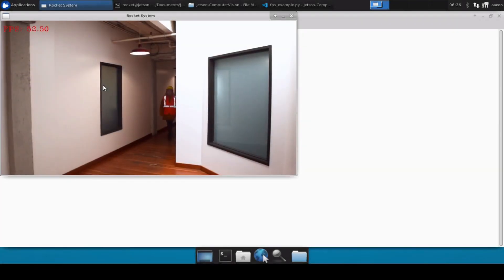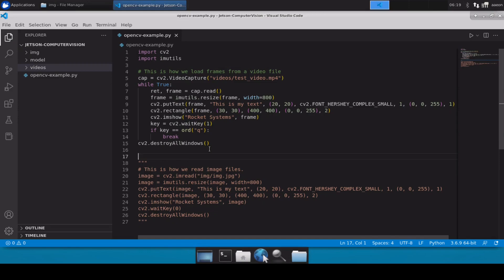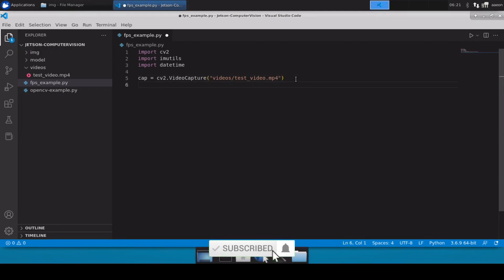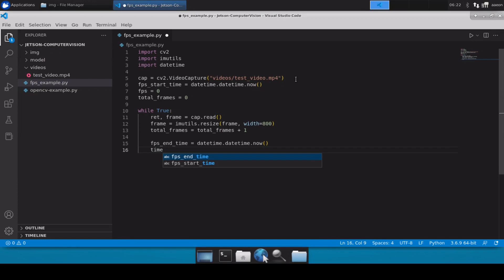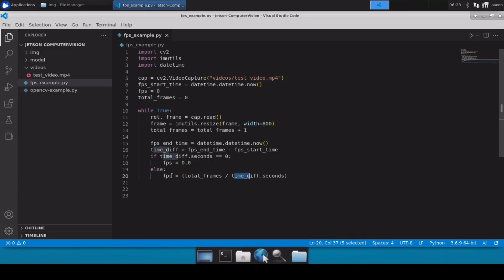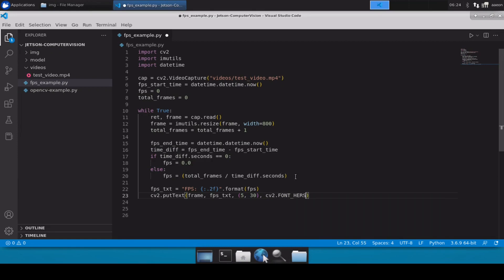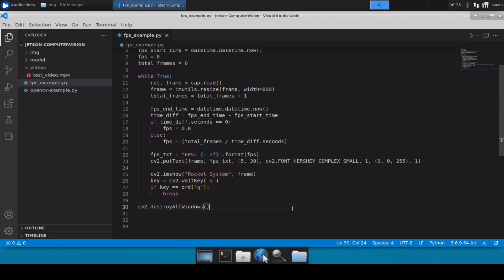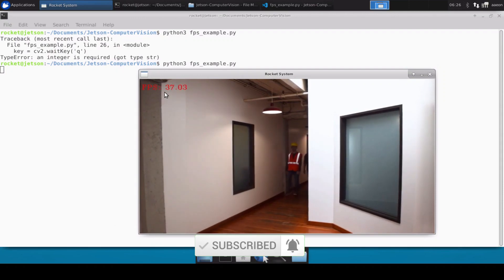Ep3 Display Live FPS Count | Jetson Computer Vision | Jetson Nano | Python | Rocket Systems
In this video, we will study about frames per second count or in short FPS. FPS is very important when you are inferencing over video file or live frames from usb webcam/ cctv camera. FPS helps you get an idea on how much speed you are getting in your project. FPS mainly depends on which type of hardware you are using. If its high end hardware, then FPS is going to be high which means more than 20-25FPS but if you have a low end hardware, it can be slow which means less than 15FPS.

Apart from the hardware, FPS also depends on what you are inferencing. Lets say you have a inferencing over a video file and you are detecting person, cats and dogs and thus in this case it can be low as you are detecting more and more objects.